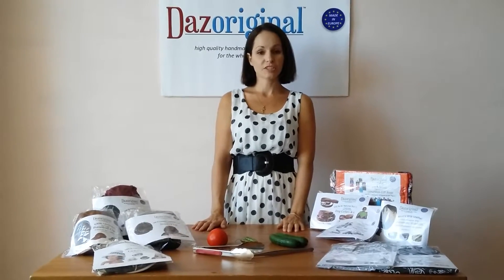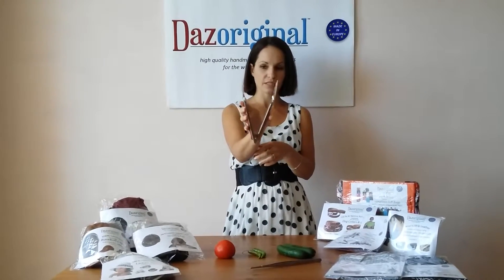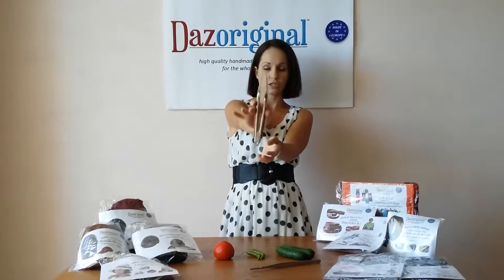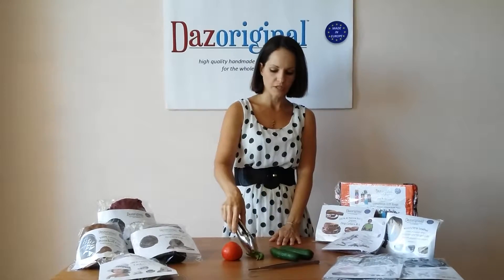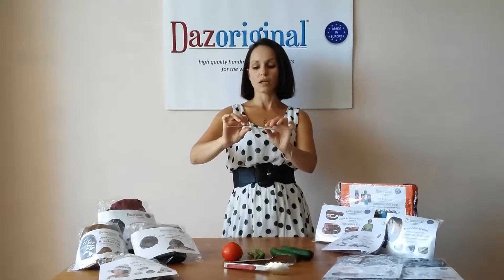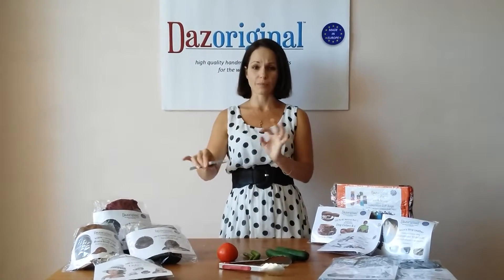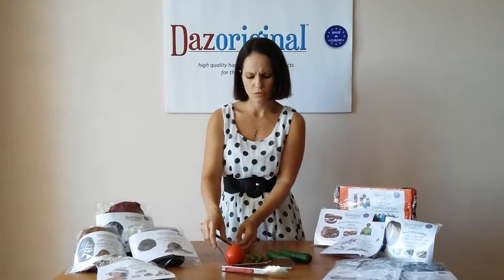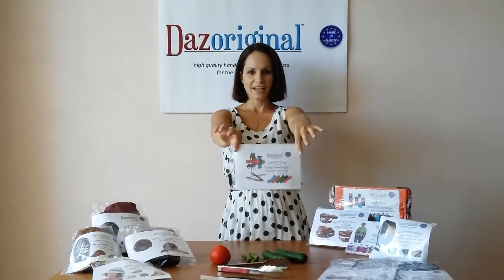Dazoriginal Stainless Steel Tongs and Kitchen Tweezer Sets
Dazoriginal Stainless Steel Food Grade Kitchen Tongs + Kitchen Tweezer Tongs – Set of Tongs Utensil for Cooking, BBQ, Grill, Pastry Kitchen Gift Set

Thin Tweezer Tongs 25cm in length, Grill BBQ Tongs 23cm in length + heat resistant grips
Set of Tongs – Easy handy food grade stainless steel Tongs in two sizes for all cooking needs
Uses Tweezers: cooking, pastry, serving, getting into hard to get to bottles etc, candies, cheese
Uses Tongs: grilling, BBQ, steaks, chicken, pasta, salad, large food chunks, serving platters
High quality stainless steel food grade utensils for cooking and home use, Same Day Shipping!

All Dazoriginal products are sold and distributed by Dazoriginal and Dazoriginal US only.
These high quality stainless steel tong sets consist of two tongs one a thin 23cm tweezer tong made from stainless steel, the other a 23cm Grill tong made from stainless steel with heat resistant grips. Dazoriginal has carefully selected and created this gift set of tongs as the perfect companion for any home or kitchen. The different size tongs allow for comfortable cooking, serving, decorating and general use of tongs in the kitchen and home. The tongs also come in very handy for getting into bottles, jars and other containers that are hard to get into without the assistance of a utensil. We love our tong set and hope you do as well.
We are committed to customer satisfaction and put extra love into each package. We send all packages within 24hours with priority airmail and care. If there is anything we can do to improve our service, quality or support please let us know.
We would like to say “Thank you for your purchase and smile everyday”